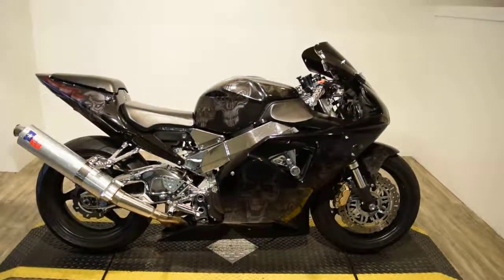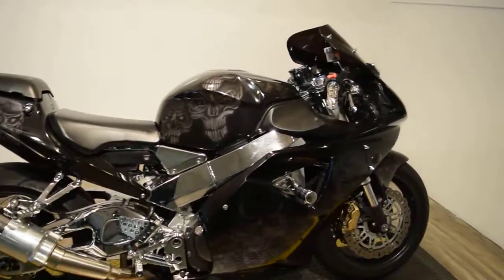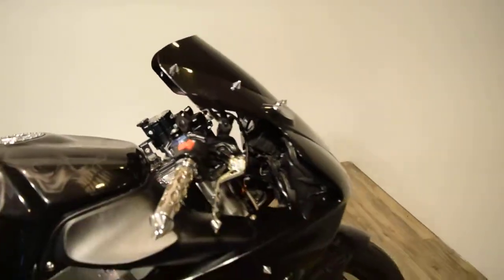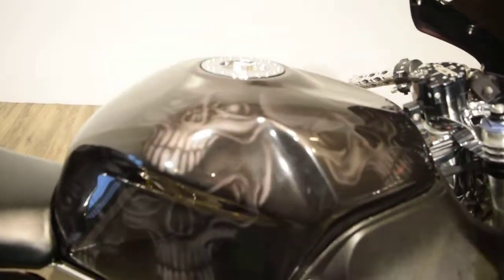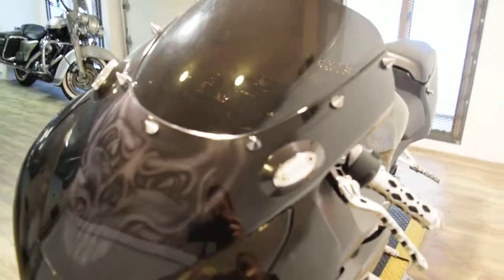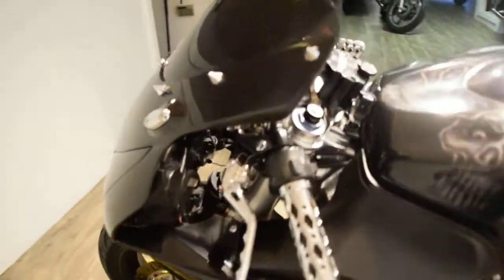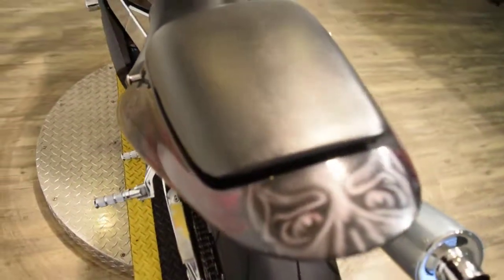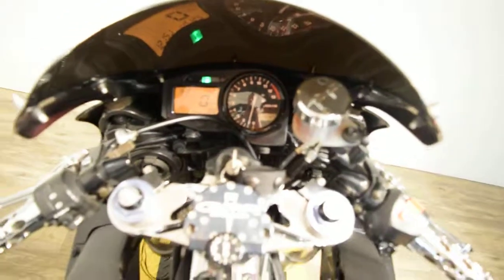2002 Honda CBR954RR Used motorcycles for sale at Monster Powersport, Wauconda, IL